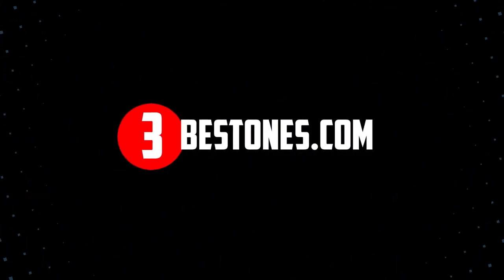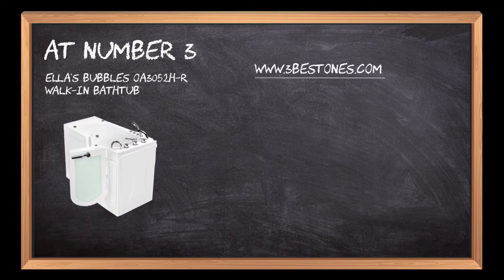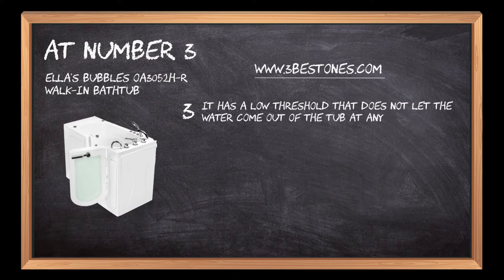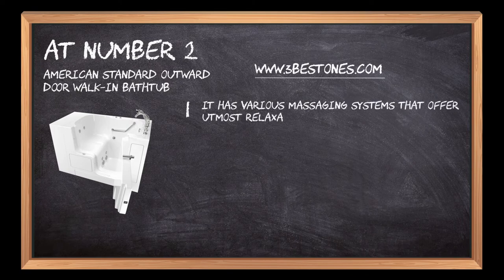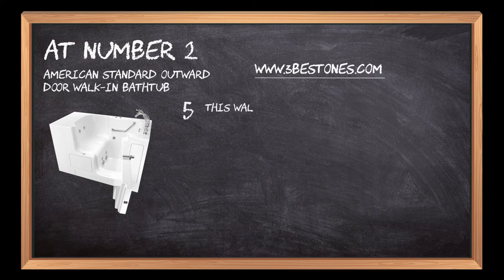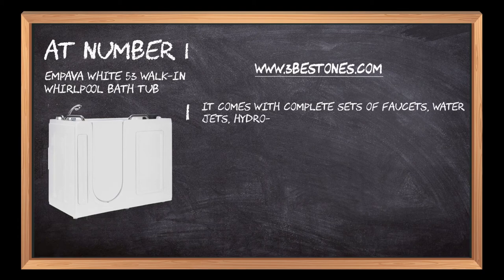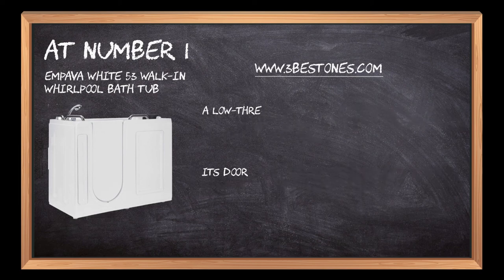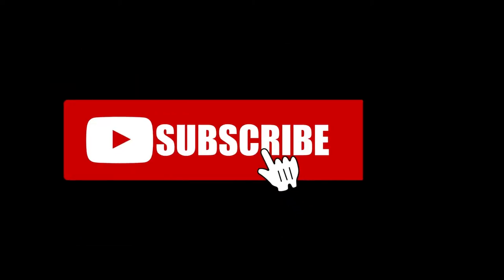Best Walk In Tubs In 2023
Follow the links given below to check the product prices:

Here is the list of the top 3 best "Best Walk In Tubs":

Empava White 53 Walk-In Whirlpool Bath Tub:

American Standard Outward Door Walk-In Tub:

Ella's Bubbles OA3052H-R Walk-In Tub:

Best Walk In Tubs:
Bathing is the best way to keep yourself clean. Some people can adjust with the only facewash because they feel its burden. Walk-in tubs came in the market to make bathing enjoyable and relaxing. In the walk-in tubs, you can take a bath while relaxing your body. But the walk-in tubs must have a good height so that you can stretch your body. Its surface should not be rough so that you can sit in it with comfort. Then you will feel relax while taking a bath, and you will want to take a bath daily. We bring you the best walk-in tubs with a massage system, set of faucets and water jets, comfortable seat, a door with a complete seal, easy functions, side handles, spacious interior, and many more benefits. Read the following description to check out the best walk-in tubs.

The Empava walk-in tub has a 1HP water pump to provide ample power for the jet system, surround and soothe the entire body. It features ten hydro-therapeutic massage jets, small and large water jets, and a complete set of faucets to increase its usage. The tub is constructed from reinforced acrylic, fiberglass, and stainless steel support, enabling it to bear up to 440lbs without any problem. It features an integrated comfortable seat that allows you to sit comfortably and enjoy the bath. The tub's interior is spacious to cover the full body and allows you to submerge in water up to the shoulders. A low-threshold step inside the walk-in tub helps enter the tub and does not let the water come out at any point. Its door is vast and offers enough space to conveniently step-in and step-out of the walk-in tub.

This walk-in tub has various massage systems and six water jets that offer utmost relaxation and enhances your bathing experience. The faucets and showers of the tub start working with just a click of the button. It features a chrome-bar, chair-height seat, textured floor, and low-threshold for safe entry and exit. The tub's interior is spacious to cover the full body and allows you to submerge in water up to the shoulders. It features side handles at both sides that help you in sitting and standing in the walk-in tub. Its unique feature is that it maintains the water temperature and does not let the cool water become hot and hot water to become cool. It is built with a patented Quick Drain system that pumps the water out of the tub within less than two minutes after the bath.

The Ella's walk-in tub has a 13-jet hydrotherapy system that offers utmost relaxation and enhances your bathing experience. It features an integrated comfortable seat that allows you to sit comfortably and enjoy the bath. The tub's interior is spacious to cover the full body and allows you to submerge in water up to the shoulders. It features an in-line water heater that maintains the water temperature and does not let the cool water become hot and hot water to become cool. It features side handles at both sides that help you in sitting and standing in the walk-in tub. It is built with dual drains that pump the water out of the tub within less than two minutes after the bath. A low-threshold step inside the walk-in tub helps enter the tub and does not let the water come out at any point.

0:00 3 Best Walk In Tubs That Will Amaze You
0:17 Ella's Bubbles OA3052H-R Walk-In Tub
0:51 American Standard Outward Door Walk-In Tub
01:27 Empava White 53 Walk-In Whirlpool Bath Tub
02:07 Closing Remarks & Subscribe To Our Channel